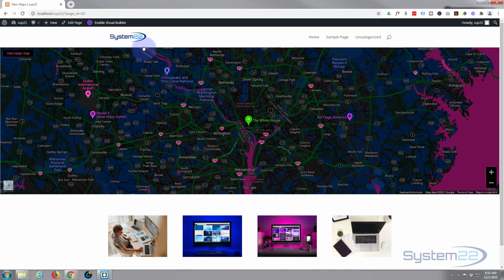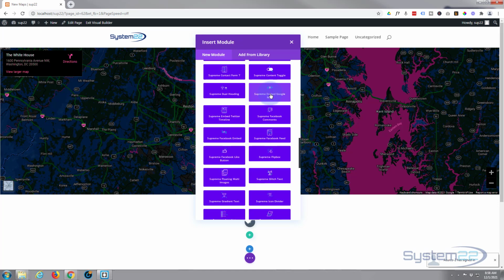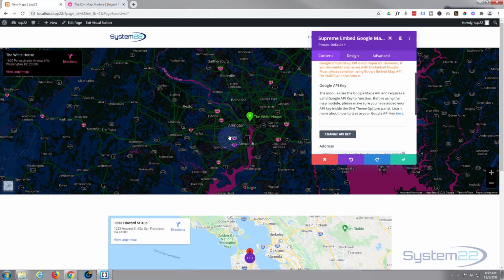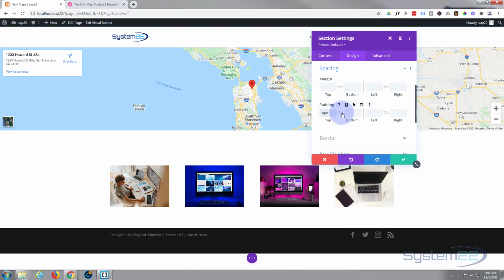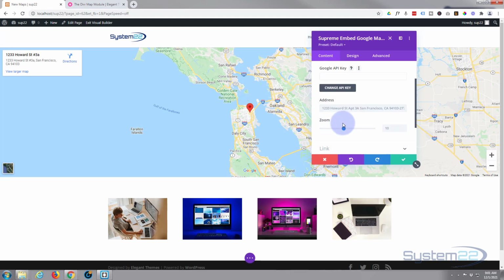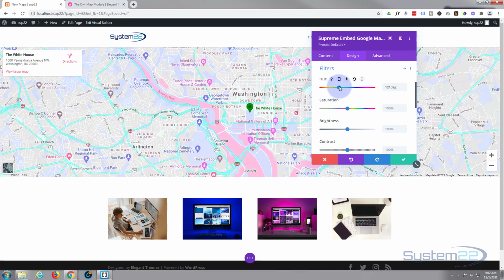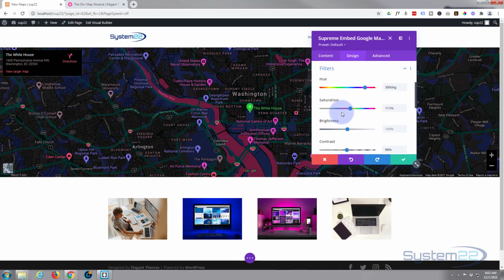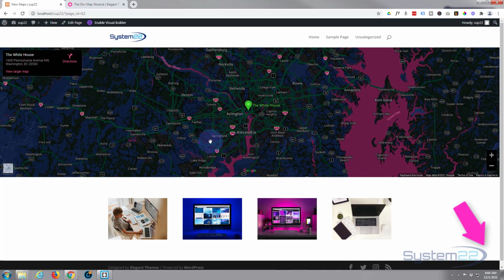Divi Theme Full Width Live Custom Google Map 👍👍👍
Divi Theme Full Width Live Custom Google Map. We are going to be using the Divi theme to create some great effects in this series of videos. The Divi theme has some great modules and effects. With a little work you can achieve some great eye-catching effects to enhance the look and user experience of your website.
Today we will be demonstrating the Divi Supreme Modules embed google map module. We are going to create a full width custom live google map. There is no API key required in this build. This is a great feature to have on the site.
The Divi Supreme Modules is a premium plugin wth over 40 modules and extensions. There is also a light version that is free.
So, follow along with the video and see how to create a live full width google mao for your website, using the great Divi library feature.

SOCIAL MEDIA
Follow what I'm doing on: